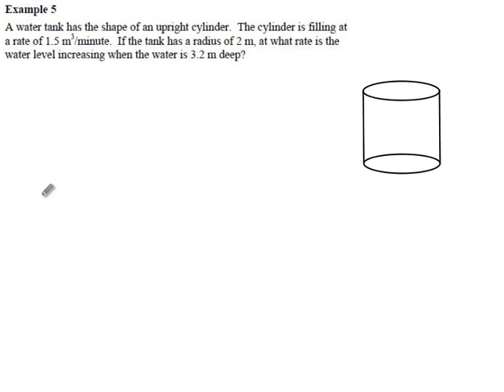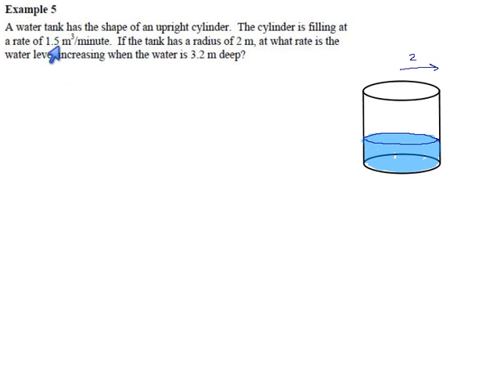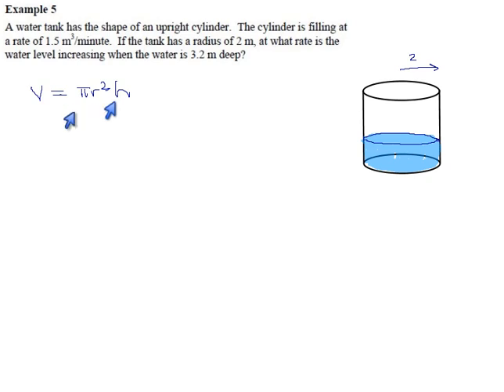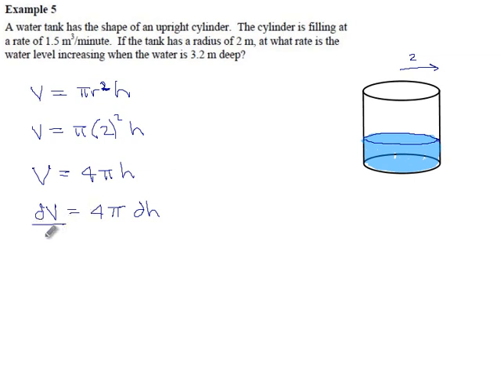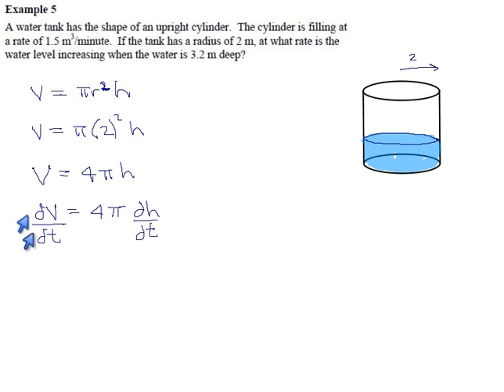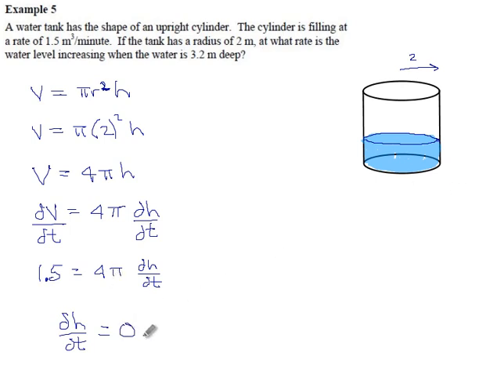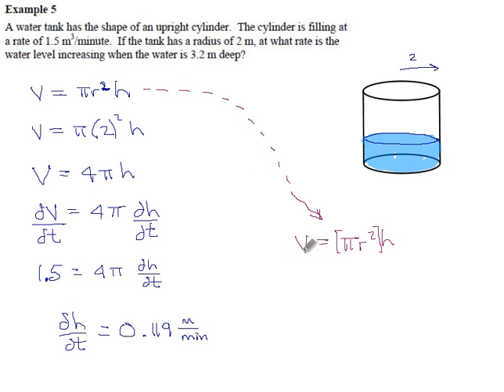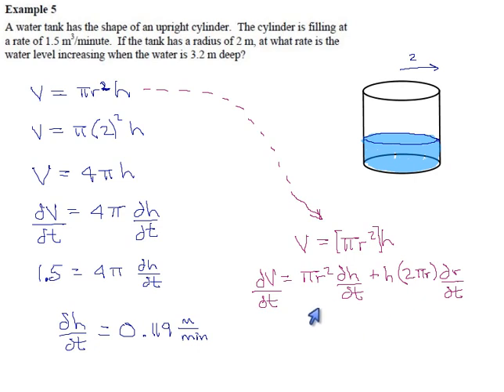4.2 Ex5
Applications of derivatives - filling a cylindrical container.